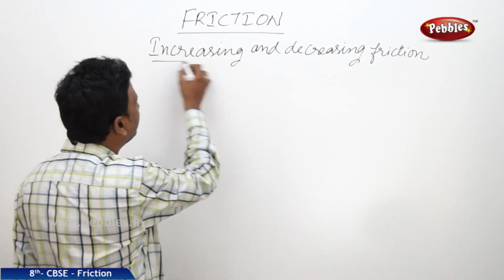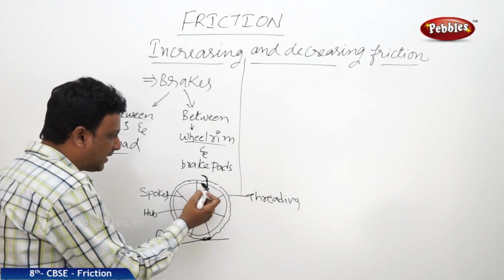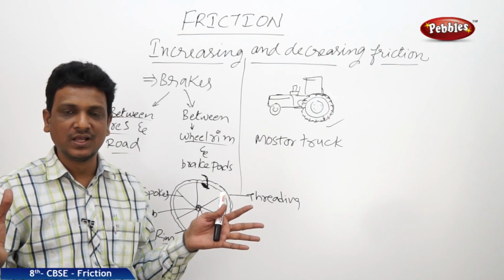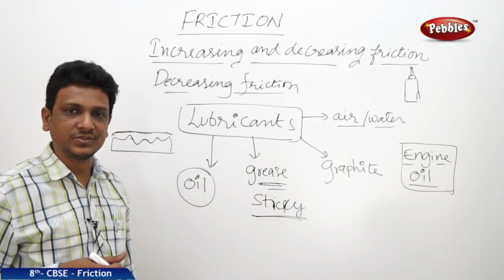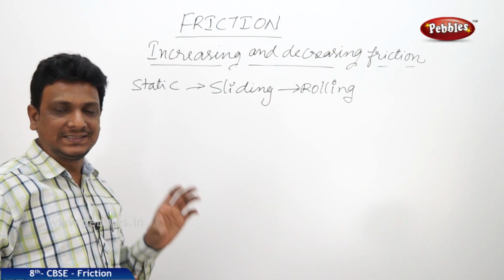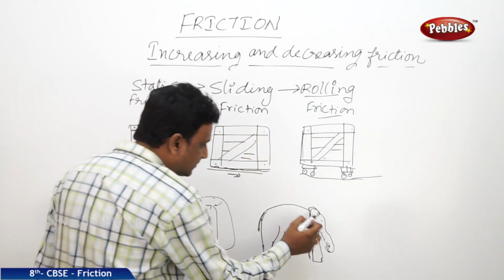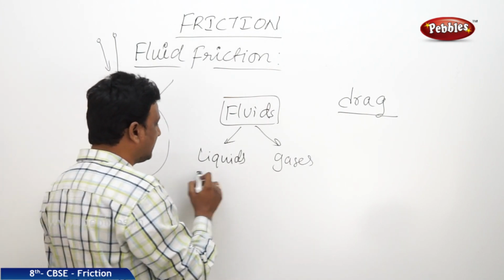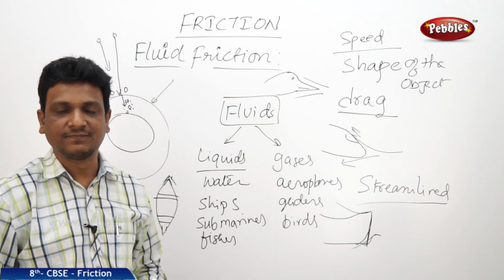Part-3 : Friction | Physics | Class 8 | CBSE Syllabus